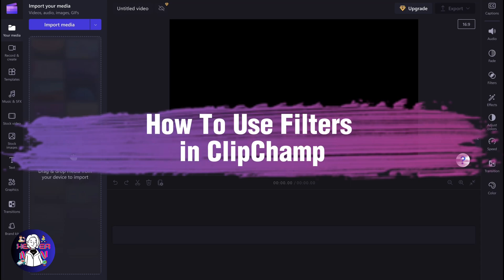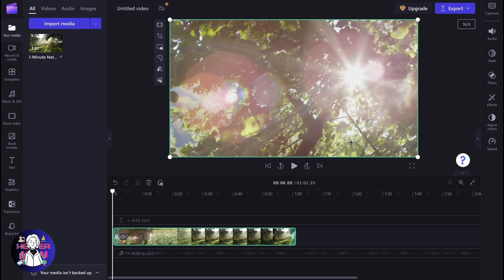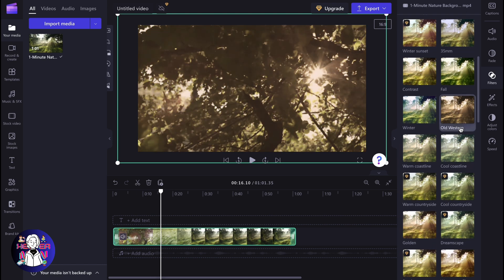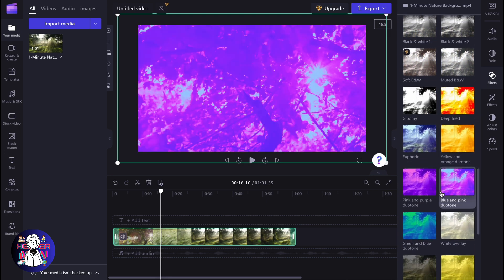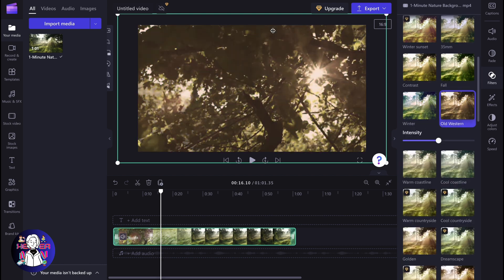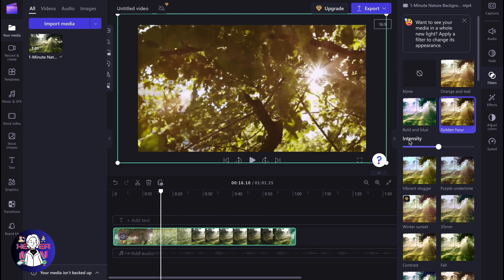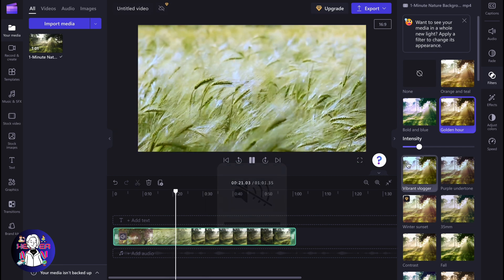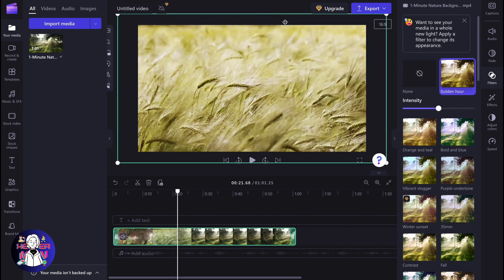How To Use Filters in ClipChamp